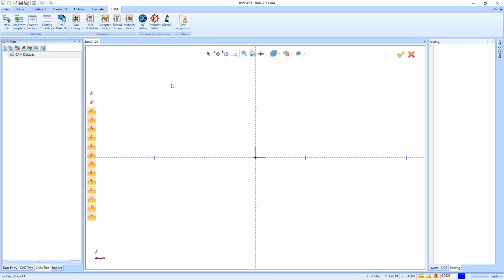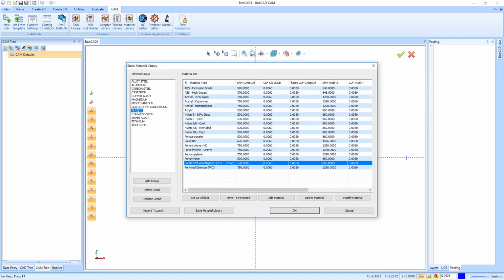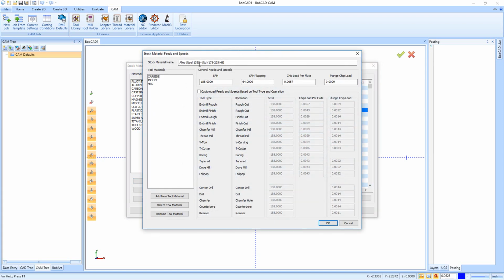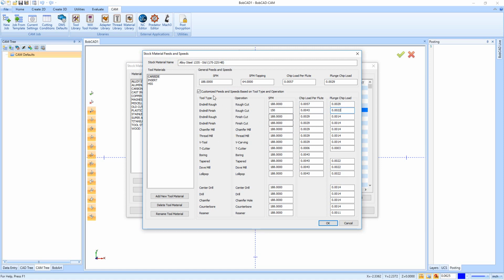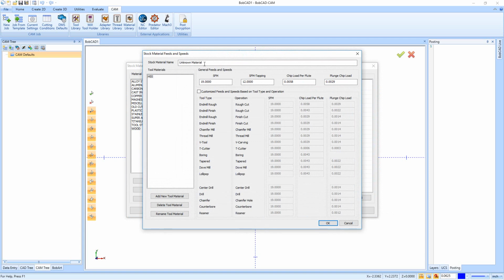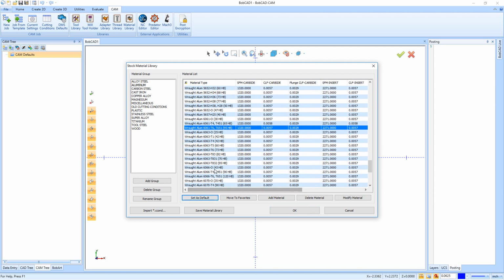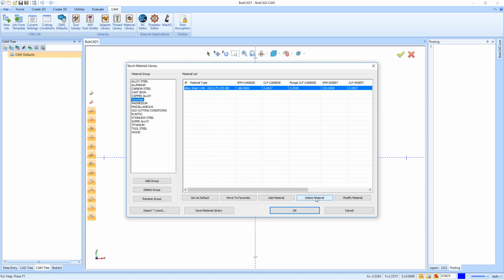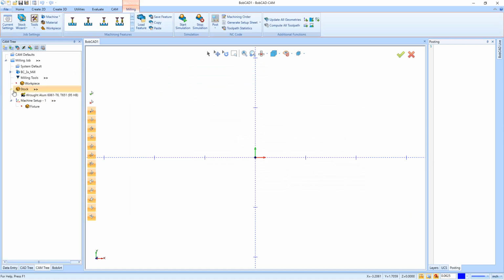BobCAD-CAM V32: Material Library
In this topic, we will be talking about & learning to navigate the Material Library in the new V32. You can access the library from either your CAM Defaults in the CAM Tree or your CAM tab in the ribbon.

BobCAD-CAM Corporate
28200 U.S. Highway 19 N. Suite E